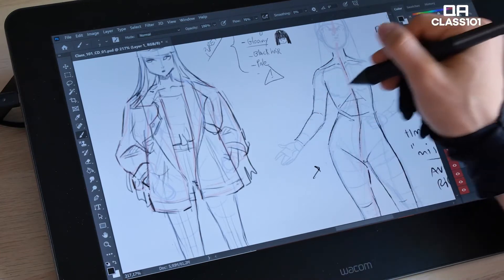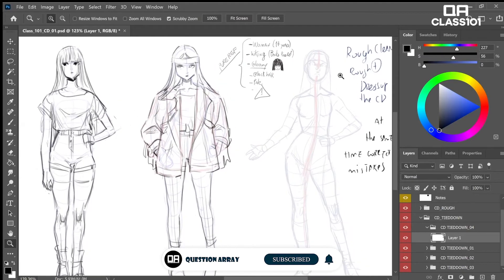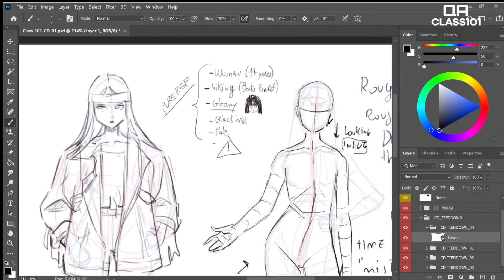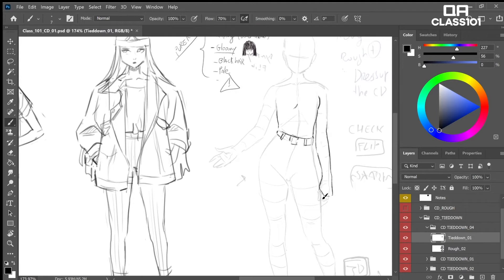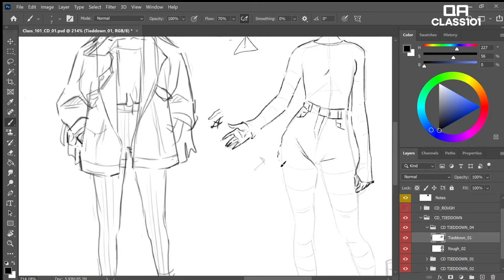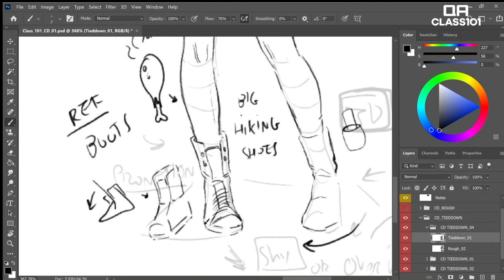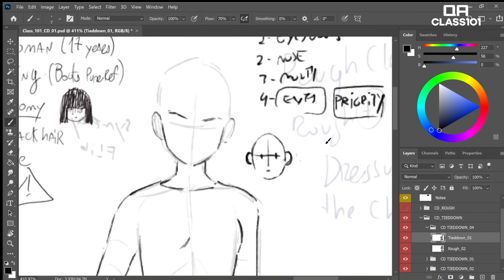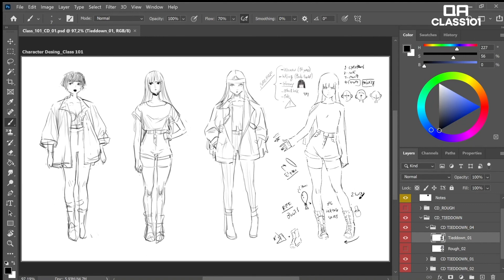How to make the Lofi Girl animated video || Part-5 || Structure and Proportions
This class uses Adobe Photoshop
You will also need the Photoshop Extension, Animator’s Toolbar Pro
Adobe Photoshop is a subscription-based paid software
To take this class, you need to have access to this software
The class will cover how to use and apply the program This video may contain copyrighted material the use of which has not always been specifically authorized by the copyright owner. We are making such material available for educational, informational, and entertainment purposes.